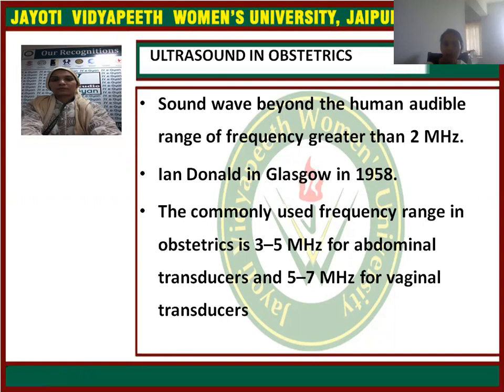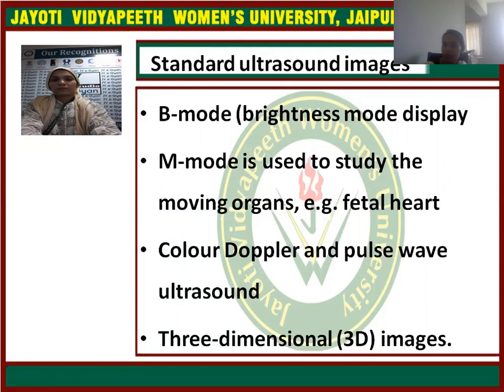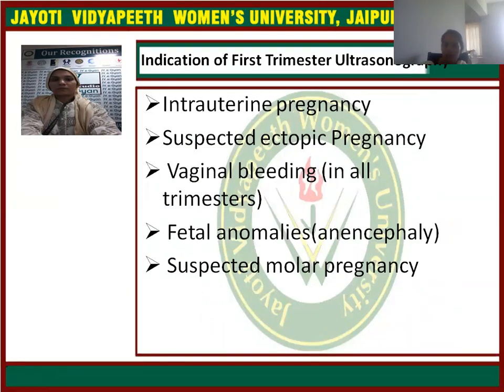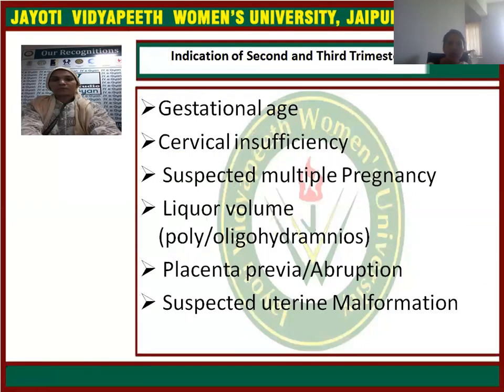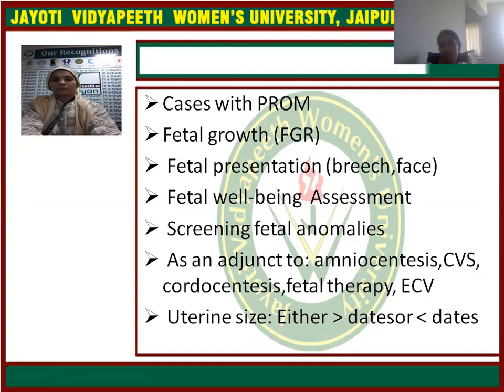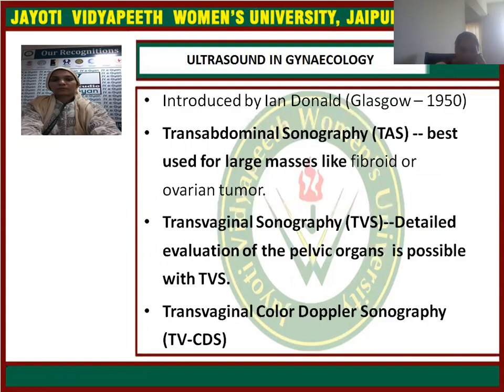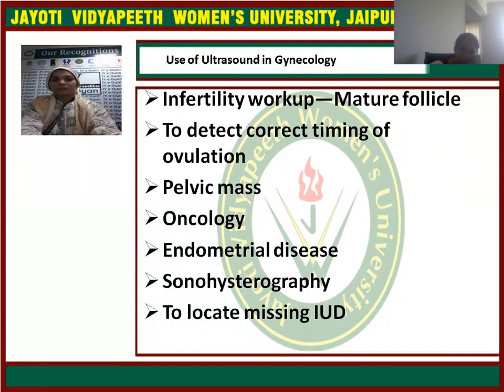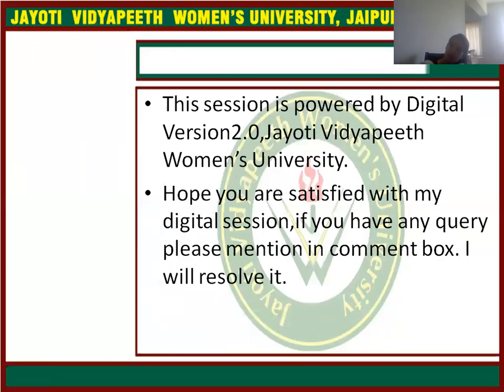USG in OBG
JAYOTI VIDHYAPEETH WOMEN'S UNIVERSITY, JAIPUR
FACULTY OF HOMEOPATHIC SCIENCE
FACULTY NAME  - JV'n DR. SHAH SHABNAM,
TOPIC NAME  - USG in OBG